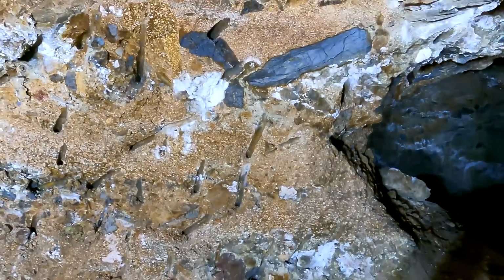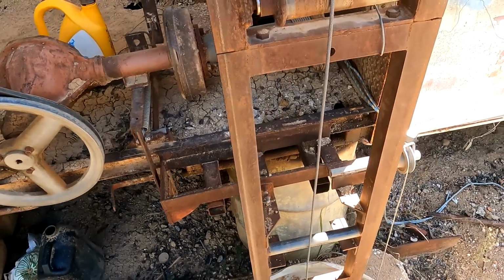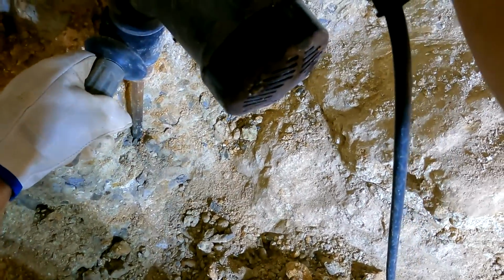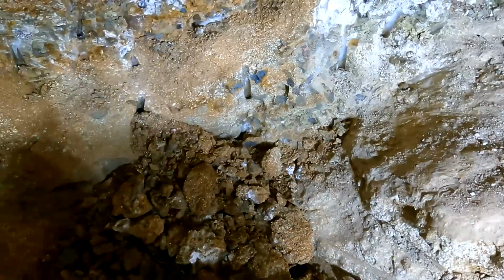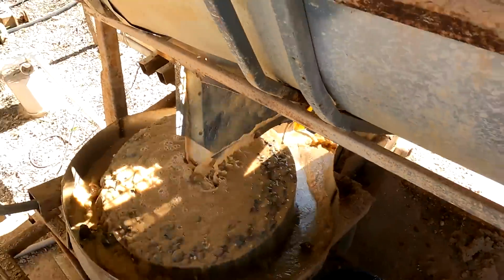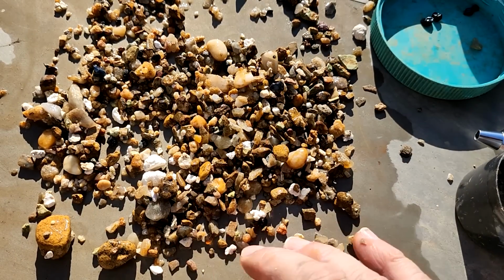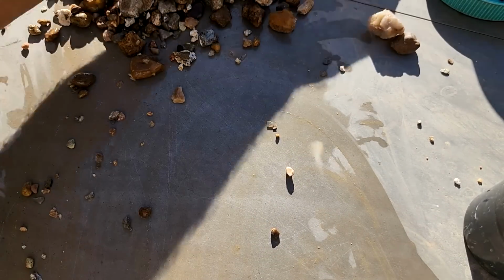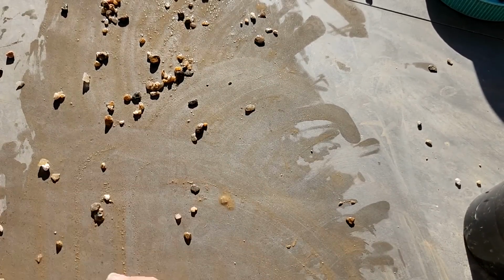Tim's Adventures💎Back to digging underground💎Sapphire💎⛏️ Ep. 616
Back to digging underground for sapphire with good results

Gem hunting Australian Sapphires in the outback, in central Queensland Gemfield. Single man operation on mining claims, forty feet underground. Trying to make a living.